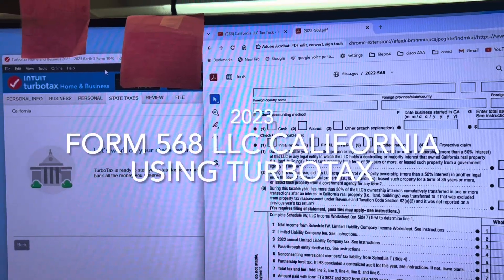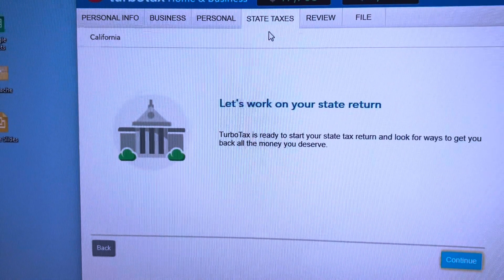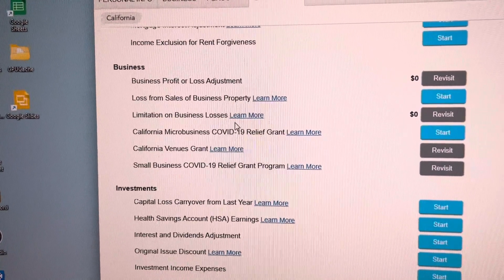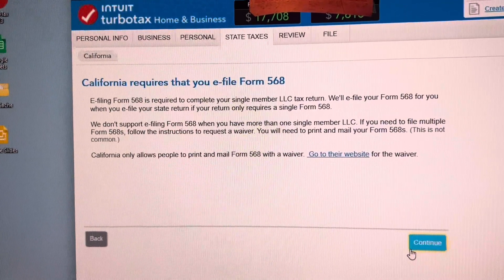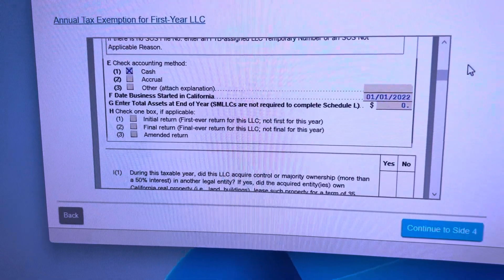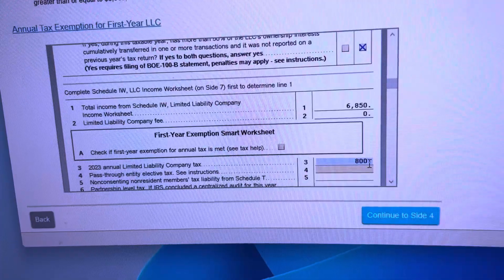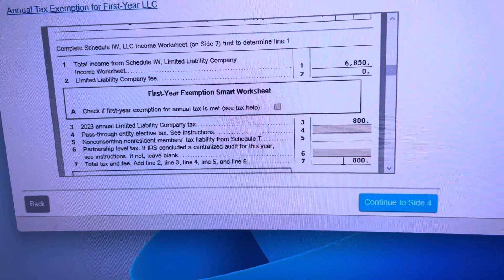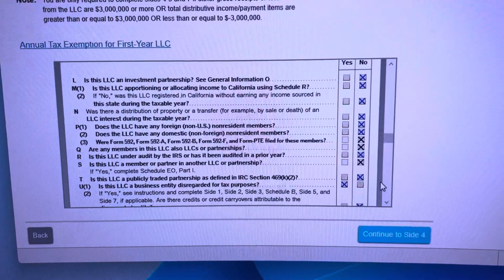Fill out California LLC Form 568 using TurboTax with Schedule C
How to Fill out California LLC Tax Return Form 568 using TurboTax with Schedule C.  TurboTax also can print the California LLC voucher to pay the tax $800 LLC tax.